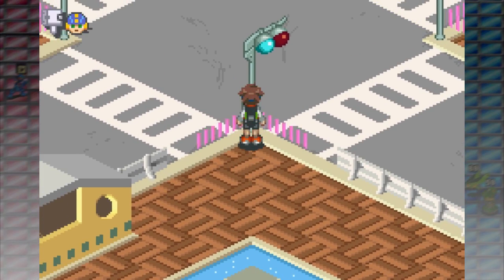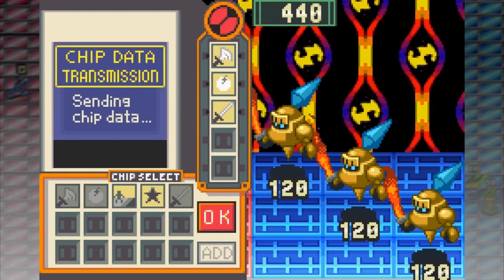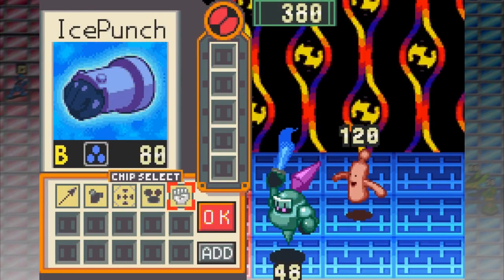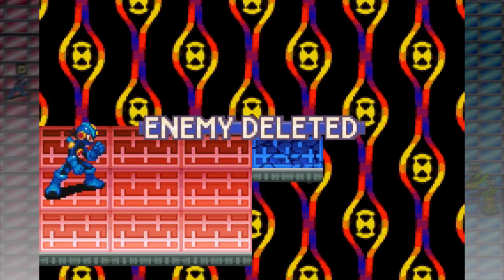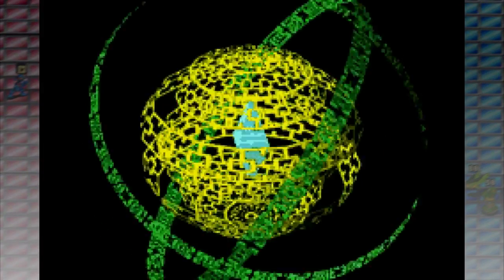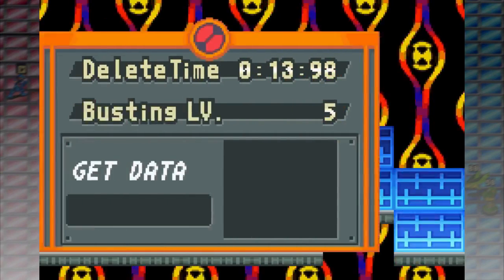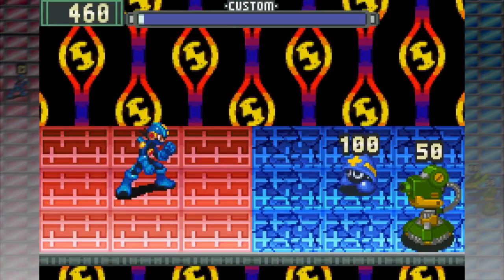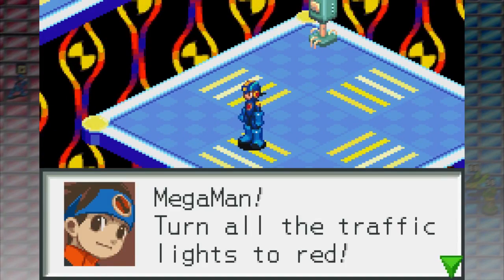Megaman Battle Network 19 - Stop and Go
The path that this bus is taking MAKES NO SENSE.

The Ending Music is Let's Bust Some Viruses by timaeus222.